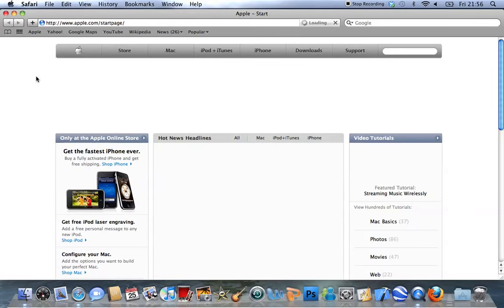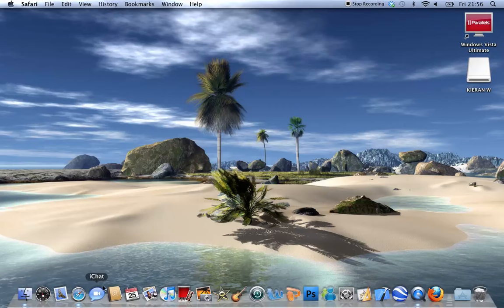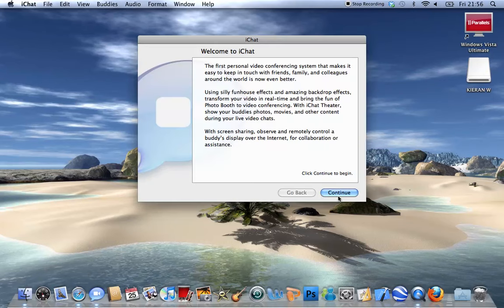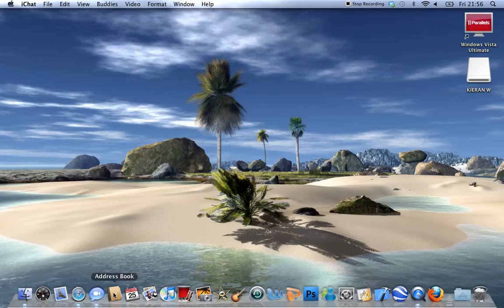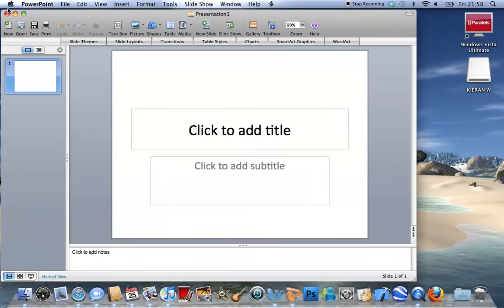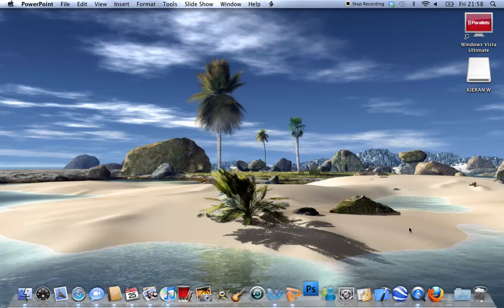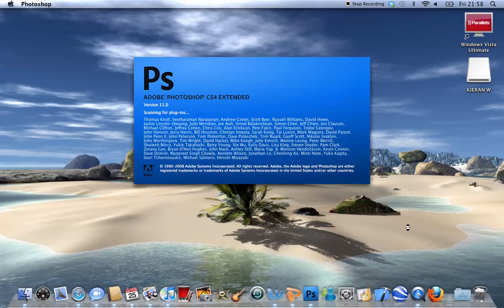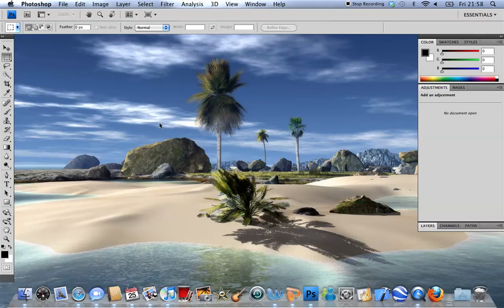Speed Test - Macbook Pro 13" 2.26GHz Application Start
This is an application startup speed text of various applications the computer had just been started so these are all cold starts.

Macbook Specs

2.26GHz Core 2 Duo
2GB RAM
160GB HDD 5400RPM
nVidia GeForce 9400M GPU